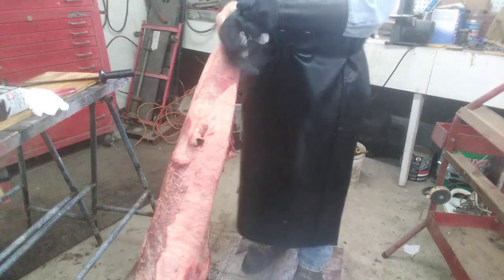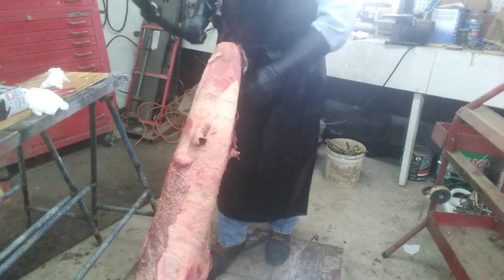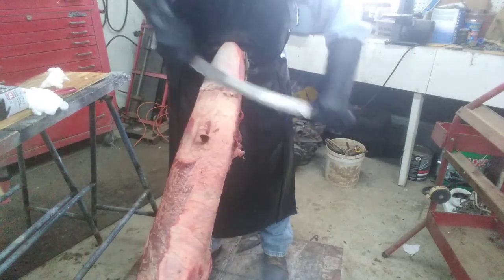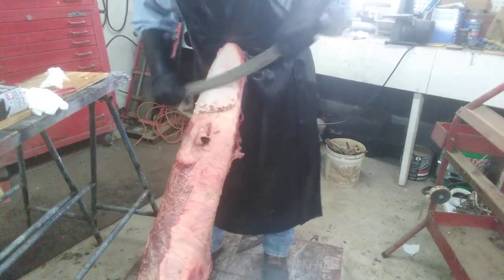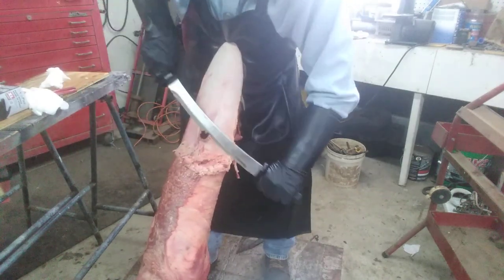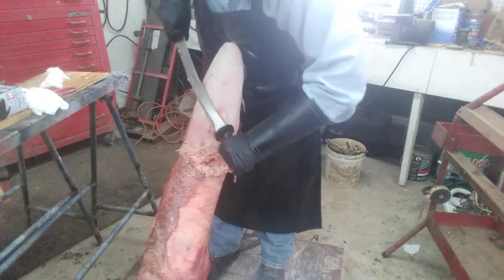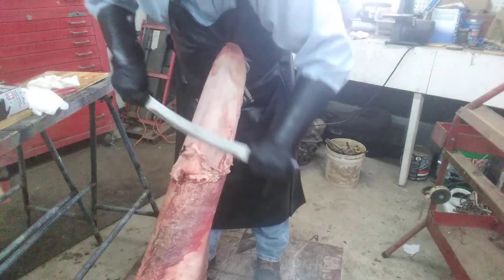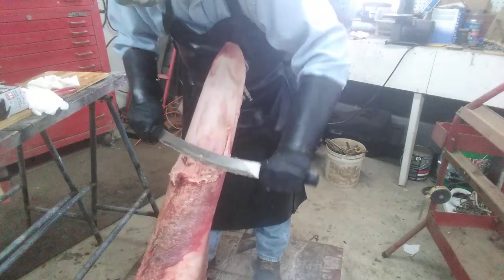FLESHING GIANT OTTER (part 1)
amber alert cut my phone off in the middle of my video 🙄🙄